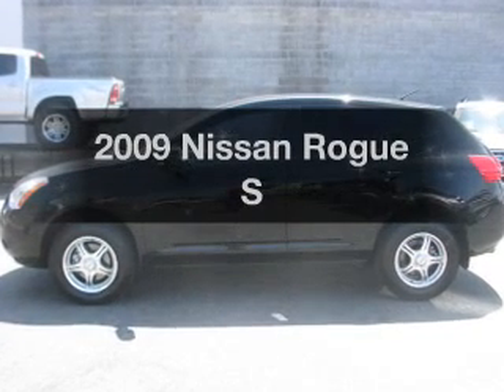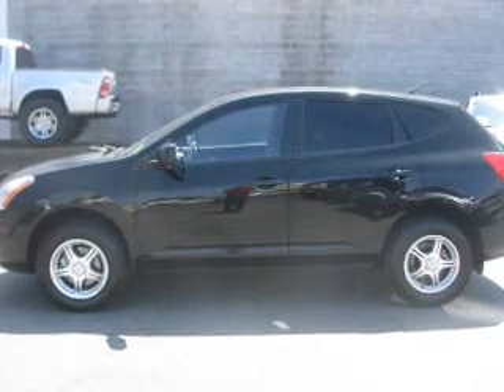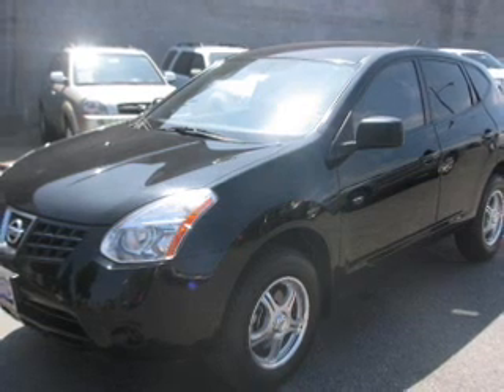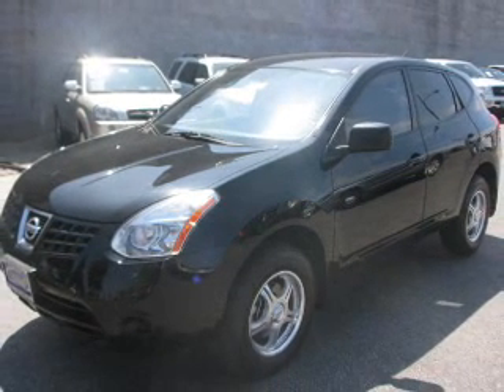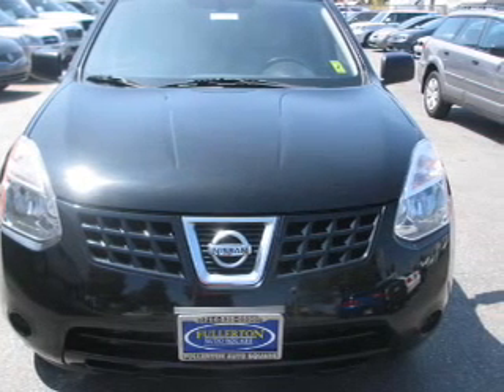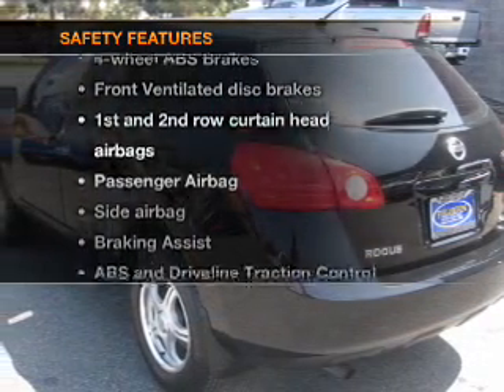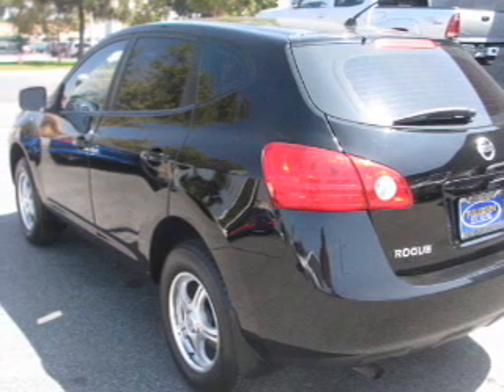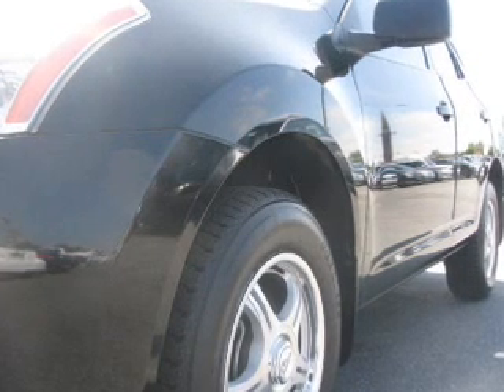2009 Nissan Rogue - Cypress CA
Year: 2009
Make: Nissan
Model: Rogue
Trim: S
Engine: 2.5 liter inline 4 cylinder 16 valve
Transmission: Automatic CVT
Color: Black
Mileage: 70534
Address:
4902 Lincoln Ave